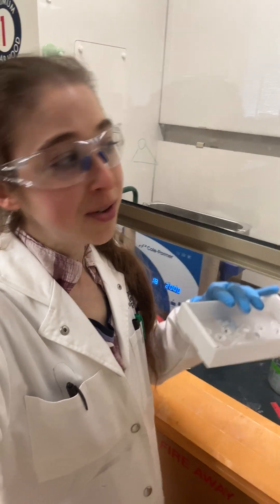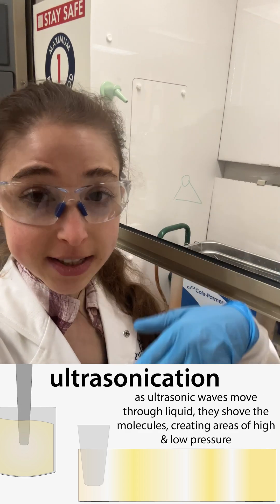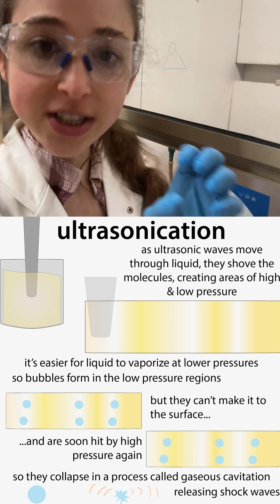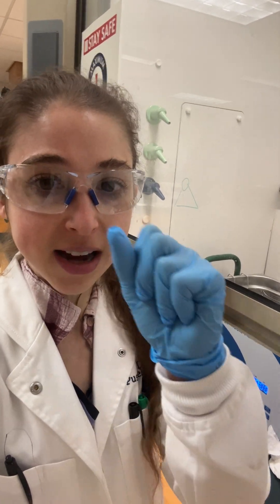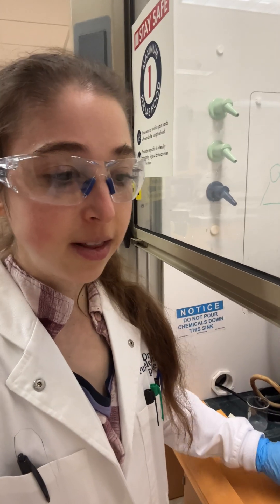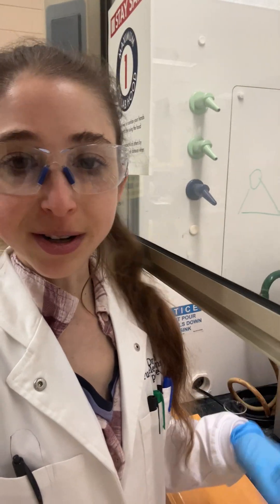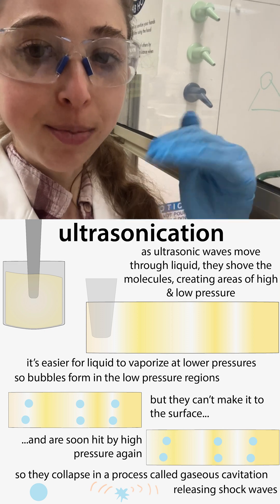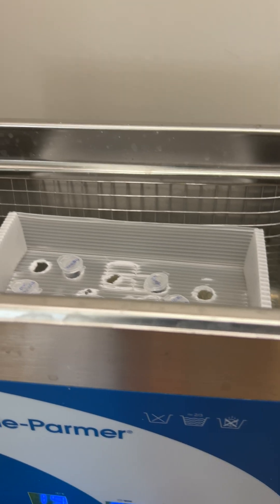Lab tip: use a bath sonicator to help dissolve solids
Sonicating solids to speed up some solubilization!

And, yes, that is a plastic GC-MS autosampler vial box lid as a makeshift tube floatie. Definitely counting on picking up some real ones as SWAG at the ASBMB conference next month (where Haley and Nicholas will both be presenting posters!)

More on sonication here (which focuses on when we use sonication to aid us in cell lysis and DNA shearing)

The gist: Unlike light waves, sound waves require a medium to travel (i.e. they need to be able to “shift stuff” so can’t travel through a vacuum). As the wave travels it literally pushes the molecules closer together & farther apart, creating alternating high pressure & low pressure zones. Ultrasonication involves sticking a probe into the lysate that generates waves of energy that travel through the liquid, creating periodic low pressure & high pressure zones in the liquid. As intense ultrasonic waves travel through the lysate, it’s like they’re taking water up a mountain, then in a submarine, then back up the mountain, etc.

When there’s low pressure, water molecules seize the chance to break free - but the probe is in the middle, not at the surface where there’s the greatest chance of a true escape to the air. And, even if these bubbles try to rise up, they’re soon hit by the high pressure part of the sonication, which causes them to collapse - this is called GASEOUS CAVITATION - like how cavities are holes in your teeth, the cavities in this case are little bubbles of gas in a liquid caused by changes in pressure. When the bubbles collapse (and there are millions of them), they send out shock waves that generate mechanical force. That force can break apart solids to increase the surface area, allowing more contact with the solver to help the solid dissolve.